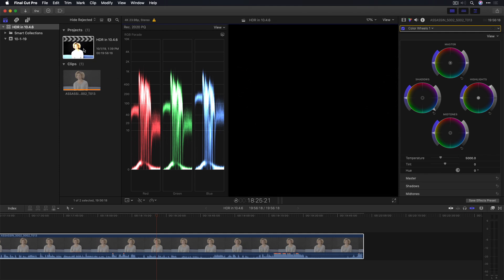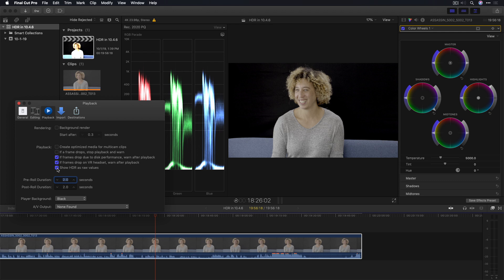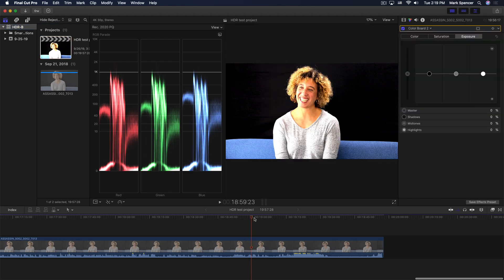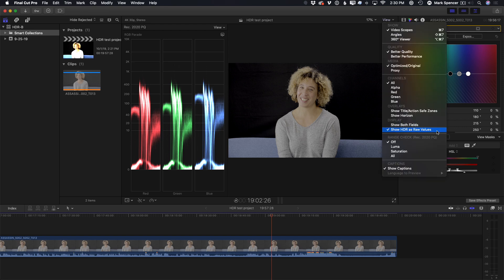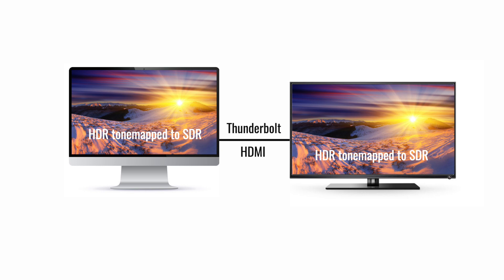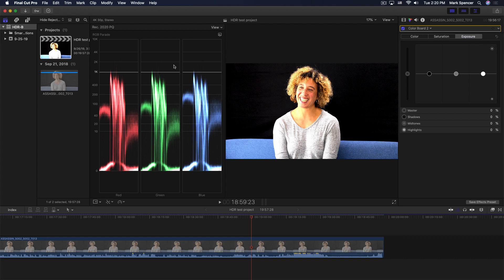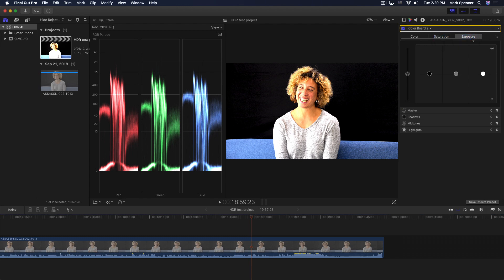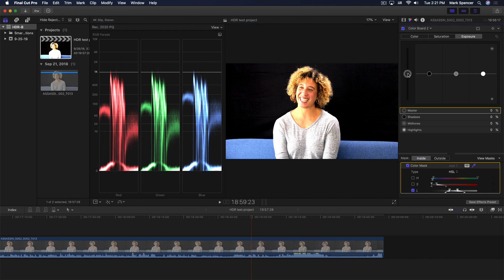Final Cut Pro 10.4.7 - HDR Tone Mapping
In this tutorial, Mark covers the new HDR features of Final Cut Pro 10.4.7

Topics Covered:

Show HDR as raw values
Catalina and HDR Tone Mapping
Tone mapping and external displays
Grading with Pro Display XDR